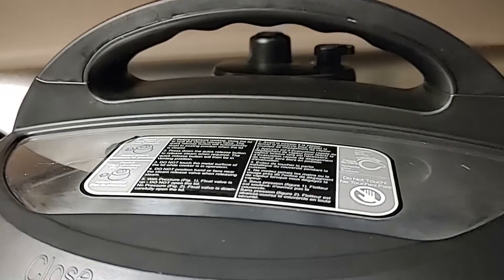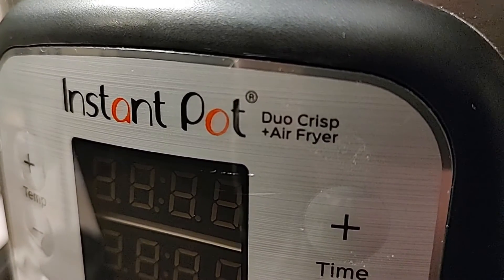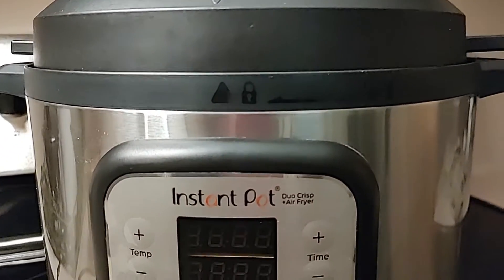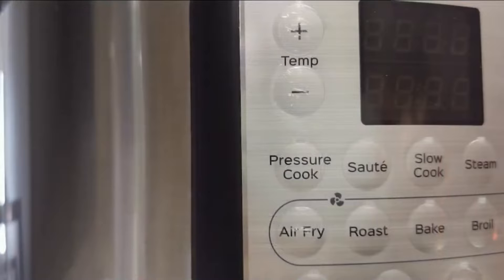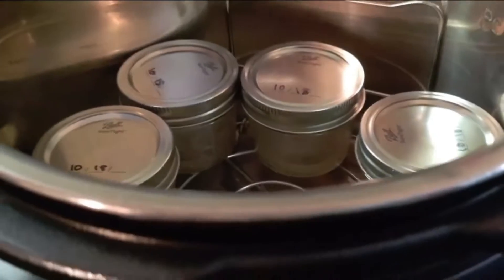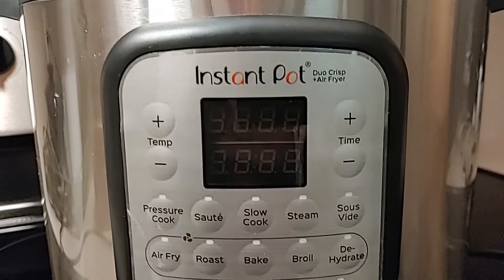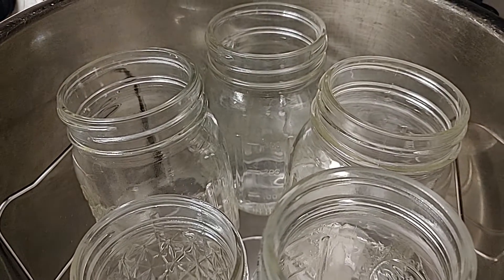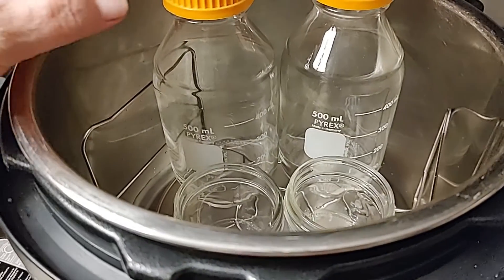Pressure Cooker for Sterilization Agar Grain WBS Petri Dish No Pour Jar TEK Grow Mushroom PC Chat